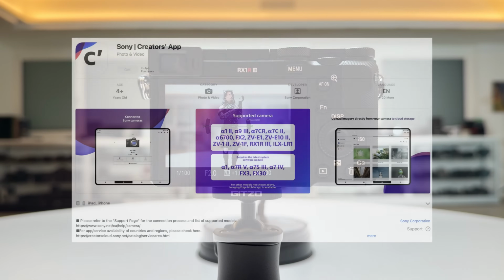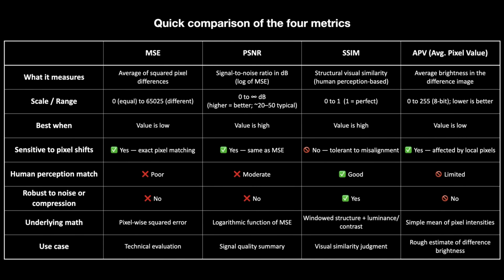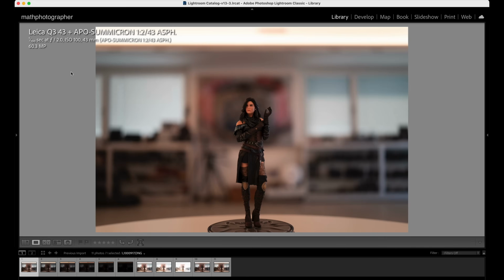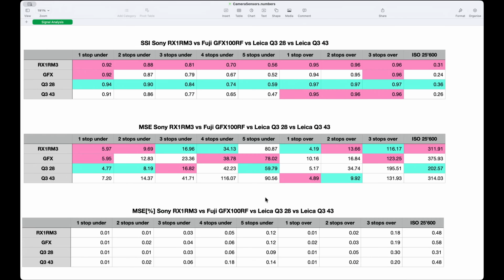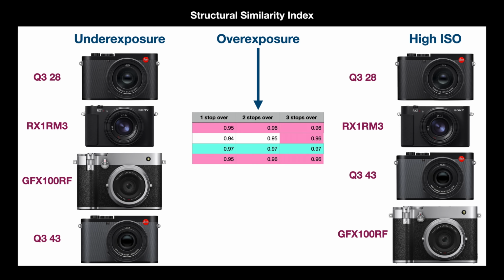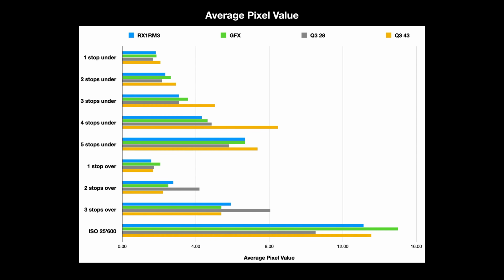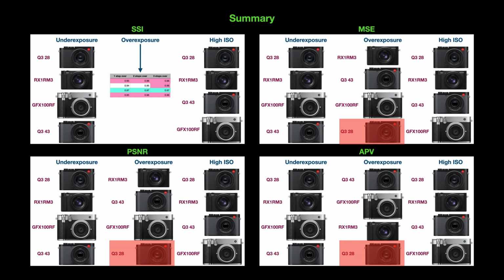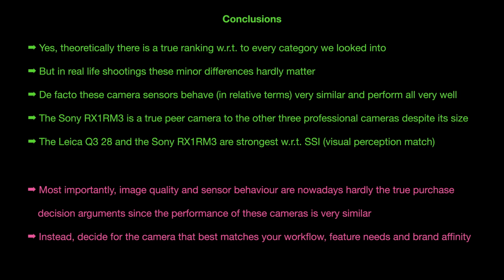Sony RX1R III vs Leica Q3 vs Fuji GFX100RF | Smallest POWERHOUSE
In this video I finally do the sensor testing a lot of people asked for, namely, testing the new Sony RX1R III sensor against the Leica Q3 28, Leica Q3 43 and Fuji GFX100RF. I refined my testing approach from my previous video where I tested the Fuji GFX100RF against the two Leica Q3 cameras and included now the Sony RX1R III in its peer group of compact cameras. The results are very interesting: it turns out that the Sony RX1R III can be considered "best in class" among full frame and medium format sensor compact cameras. Despite its smallest size in its peer group, the performance of its sensor is amazing!

Important to note here: all four cameras have fixed mounted lenses so you always get them as a camera-lens combo, no other lens choices possible. And every image coming out of camera always is driven by both, sensor performance and lens performance. Second, every image coming out of camera is besides hardware (sensor and lens) also always driven by camera internal signal processing and calibrations embedded in its firmware.

As a side remark, I will of course do similar testing with the new Hasselblad X2D II and see what I find. The peer camera of the Hasselblad X2D II is of course the Fuji GFX100 II so the battle between these two medium format system camera is already scheduled :)

Content:
00:00 Introduction
01:37 Explaining my testing procedure and workflow
04:43 Summary table of all comparison metrics I am using
05:55 Shooting the Sony RX1R III with the Sony Creator’s App
09:02 Overview of reference and stressed images for the Sony RX1R III
09:27 Similar remote shooting for the two Leica Q3s and Fuji GFX100RF
10:03 Correcting all images to equivalent exposure in Lightroom Classic
12:31 See the Python script for difference metrics calculations in action
13:09 Similar procedure for the two Leica Q3s and the Fuji GFX100RF
15:06 Comparison w.r.t. Structural Similarity Index
20:12 Comparison w.r.t. Mean Squared Error
22:01 Comparison w.r.t. Peak Signal-to-Noise Ratio
23:55 Comparison w.r.t. Average Pixel Value
25:53 Summary of camera rankings w.r.t. our four comparison metrics
27:39 If you own a Sony RX1R III - Congratulations, you own a powerhouse
29:11 Maybe we need to recognise that the Sony RX1R III is the true winner
31:12 Offering a different perspective on camera choices